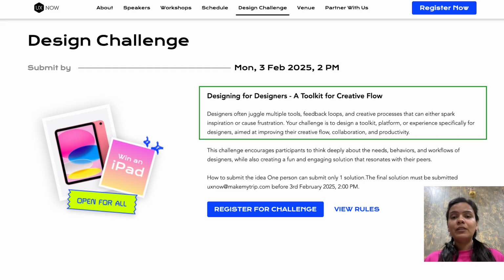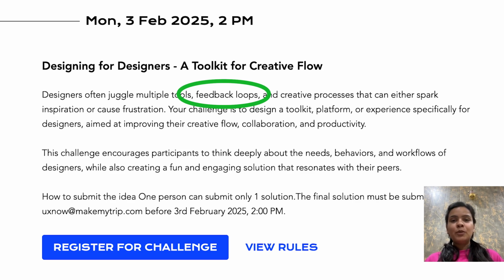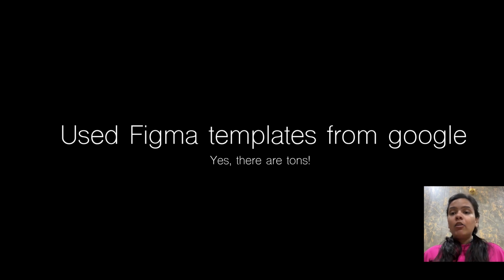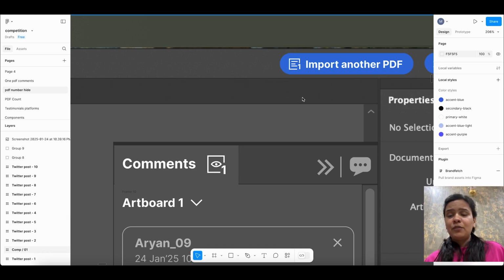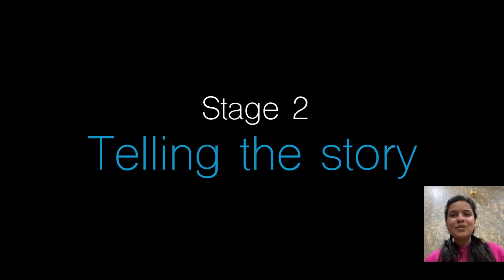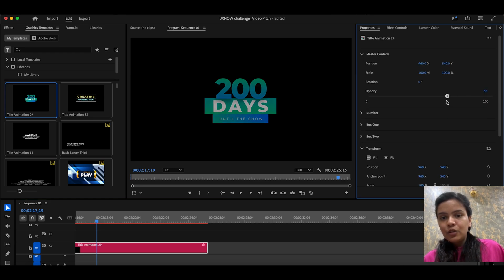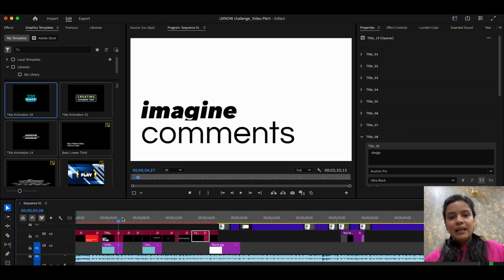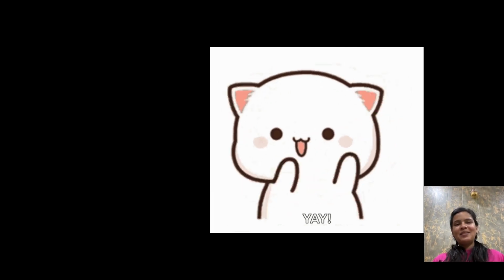How I won the UXNow Design Challenge (Full process + prototype to pitch)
How do one create a compelling UX design challenge submission—when they don’t know much software? That’s the question I started with. In this video, I take you behind the scenes of how I built a winning entry for the UXNow Design Challenge, using creativity, storytelling, and free tools. This video is a live demo of strategies, one can use to strategize work during tight deadlines.

You’ll see how I went from idea to prototype to presentation—even with limited technical skills—and how I turned constraints into strengths.

Here’s what I cover:

— My step-by-step process: Brainstorm, Create, Improvise, Revisit, Bring it to Life

— How I designed a plugin prototype without heavy software knowledge

— Free websites and templates that can change the way you work

— Strategies for time management

— My storytelling approach to turn the idea into a strong submission

Final tips for standing out in a design challenge

Whether you're a beginner or a designer looking for a fresh approach, this video is packed with insights, inspiration, and a real-world example of turning an idea into impact.

00:00 Challenge description
01:27 Video submission
03:28 Stage 1 CRAFTING THE CONCEPT
03:36 Step 1 Brainstorming
04:02 Step 2 Create
07:28 Step 3 Improvise
08:32 Step 4 Revisit
10:24 Step 5 Bring it to life
10:36 Stage 2 TELLING THE STORY
11:04 Step 1 Seek inspiration
11:50 Step 2 discover and prepare
17:17 Step 3 Assemble
17:55 Step 4 choosing the right name
18:45  Step 5 Test
19:26 Step 6 The final cut
20:29 Wrap up and key takeaways